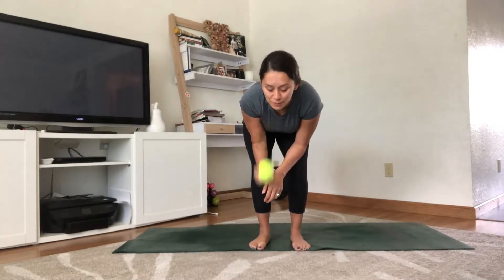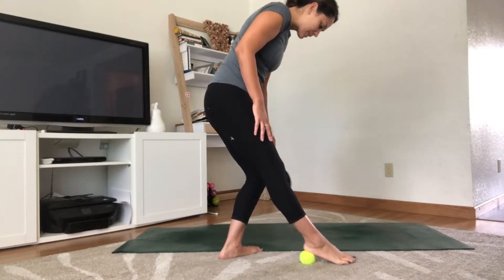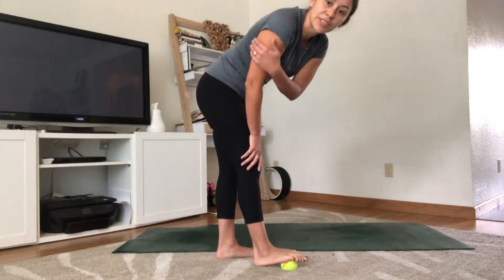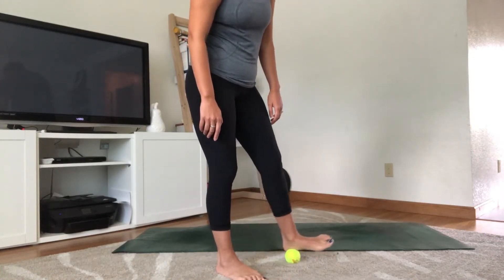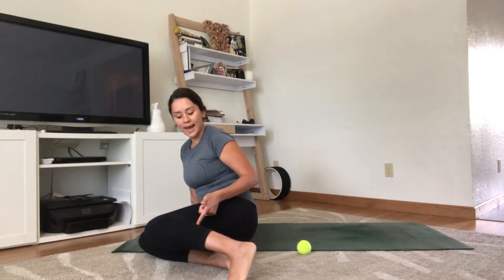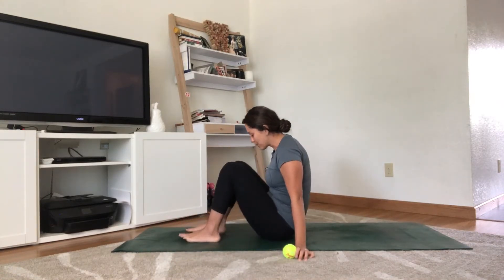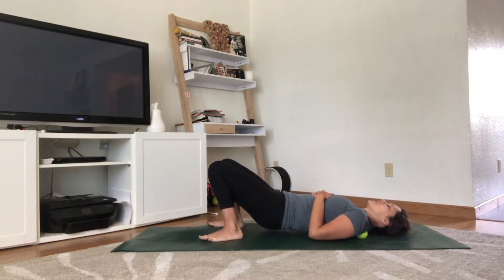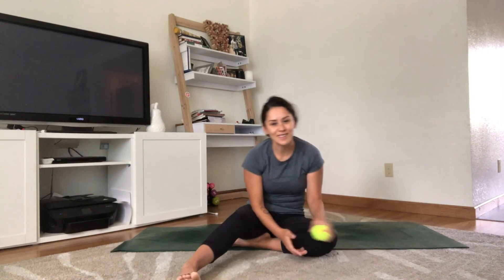the district yoga - Newsletter 01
A big thank you for connecting with Lorraine Gutierrez and the district yoga. We look forward to building this community together!

In this newsletter, Lorraine will introduce a technique that she's been really intrigued by: Myofascial Release.

Learn more in the video and ask any questions you may have!